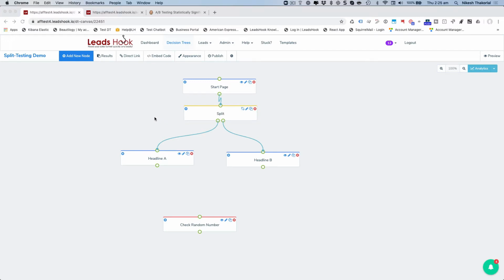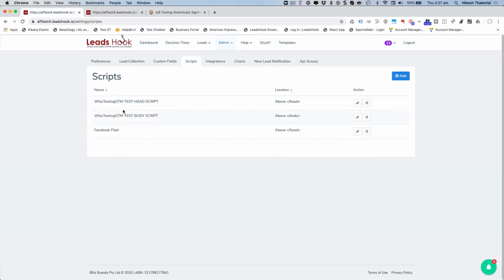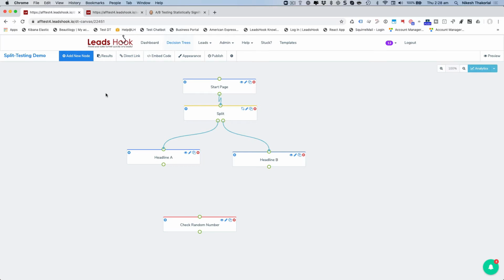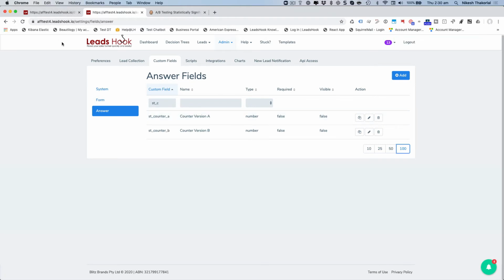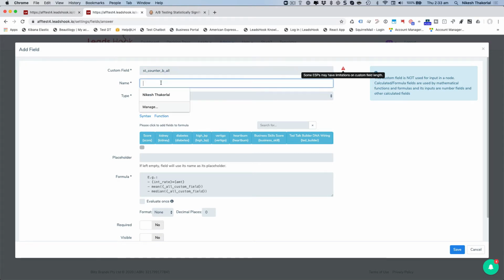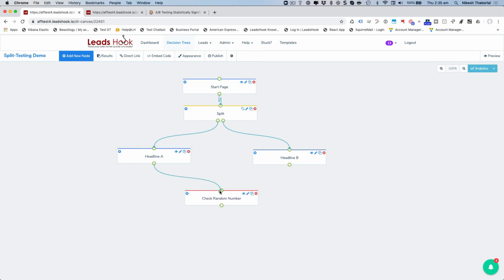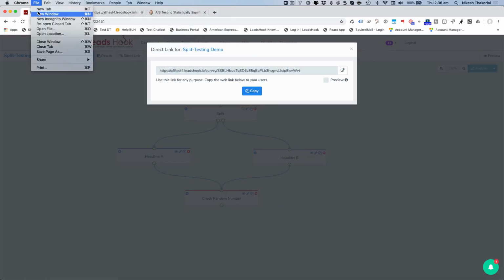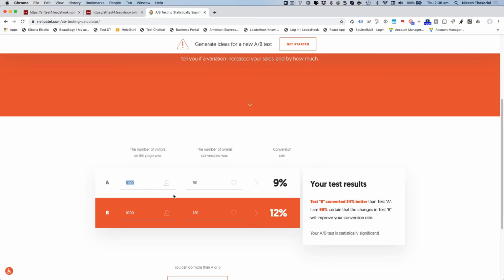How to Setup Split Testing Inside LeadsHook (Video 6)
How to Setup Split Testing inside LeadsHook part 2